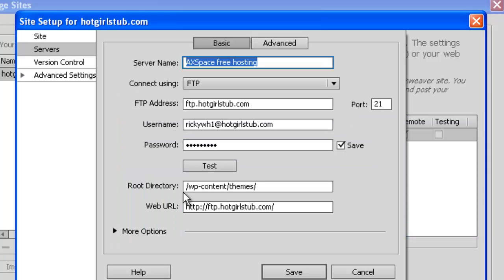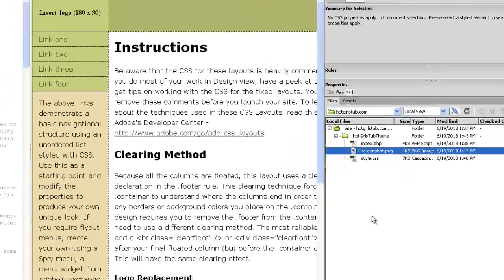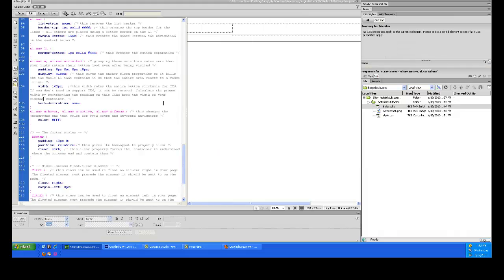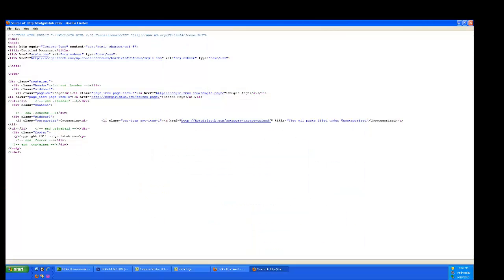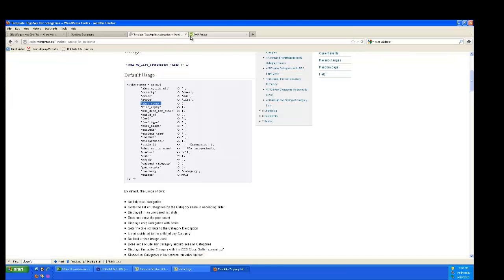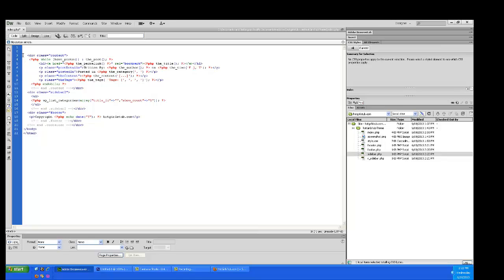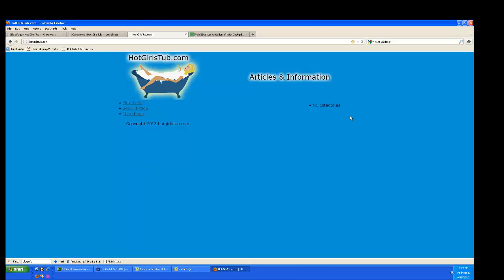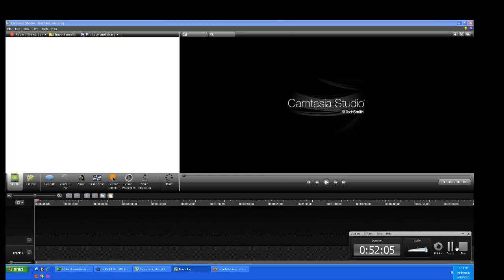How To Make Wordpress Theme From Scratch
This video shows you how to make a wordpress theme from scratch using a Dreamweaver template as the basis.